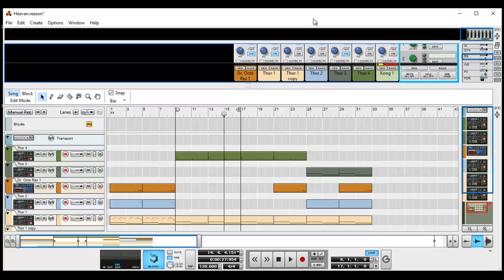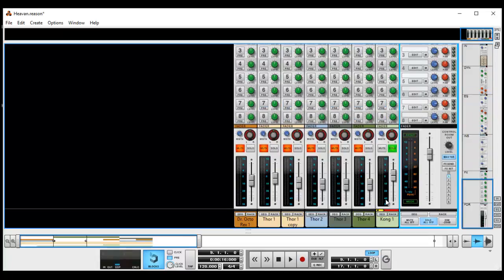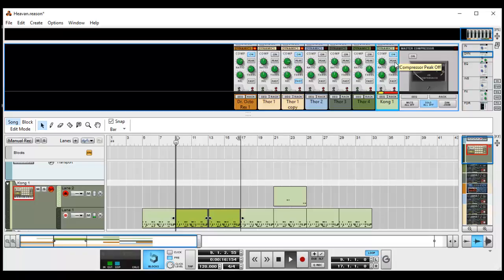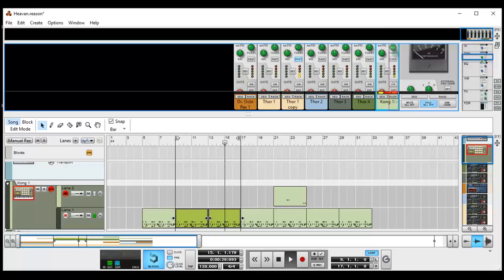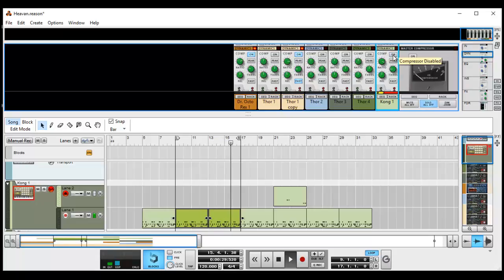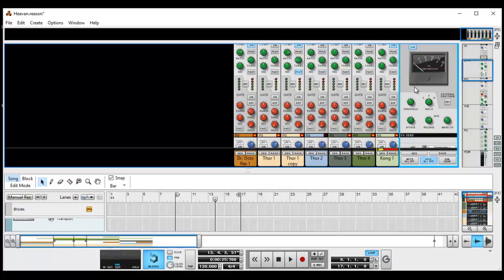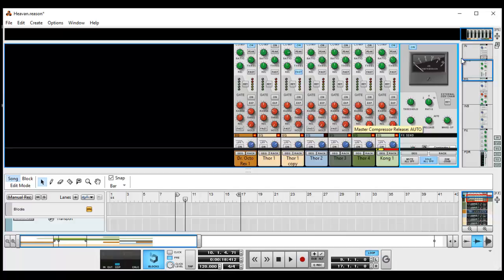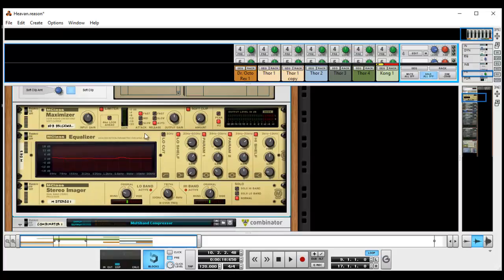Zeb's Corner-Fast Attck and what does it mean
In this tutorial we focus on listening for the "fast" and "slow" attack in compressors.  Once knowing how to listen to it, it can help you understand how compressors work.

Google + : Zeb D Essene